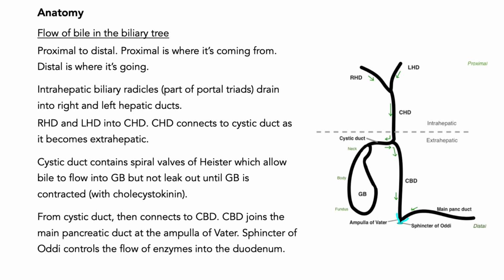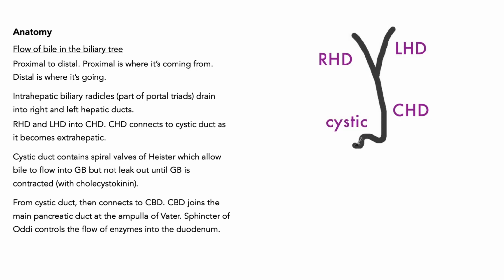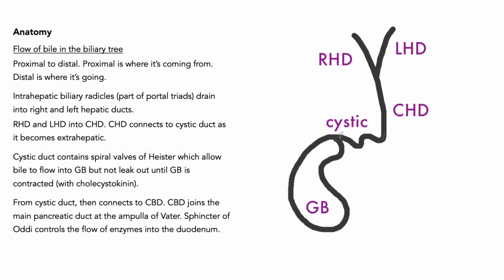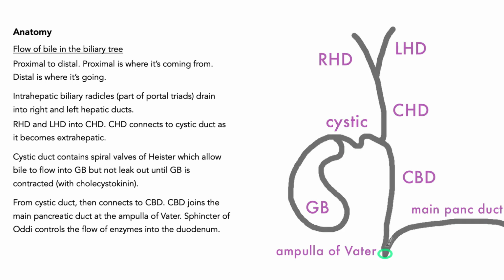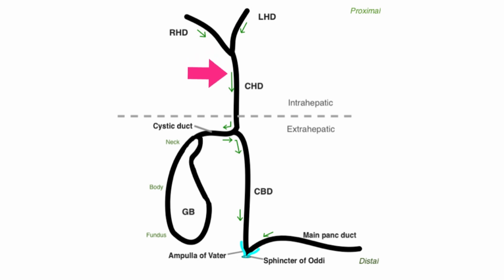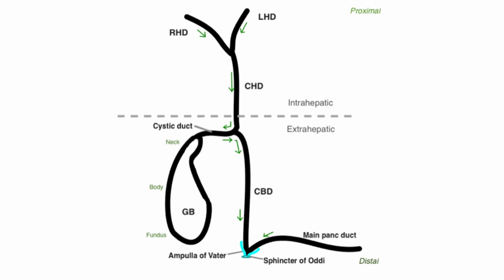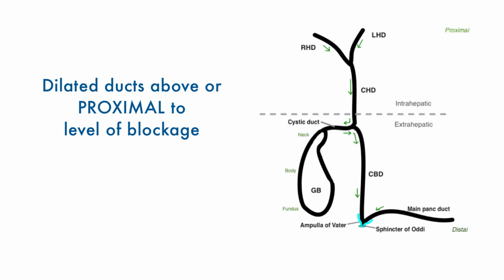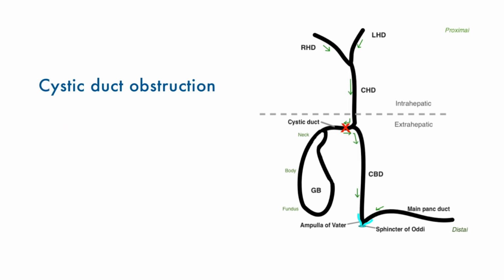Excerpt from Normal Biliary Anatomy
Enjoy this free sample of our Abdomen registry review course. We'll learn the normal biliary tree and some clues on how to apply it to obstructive disease